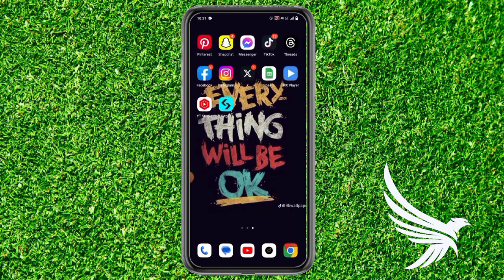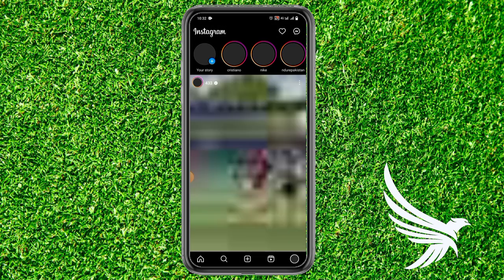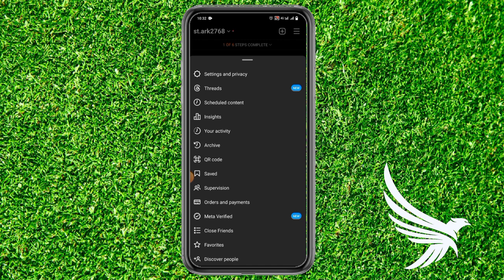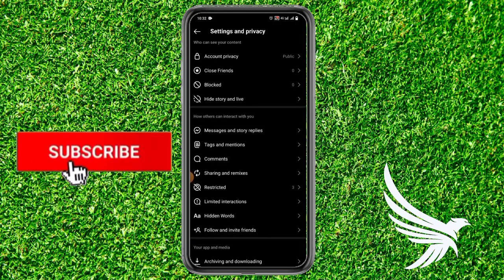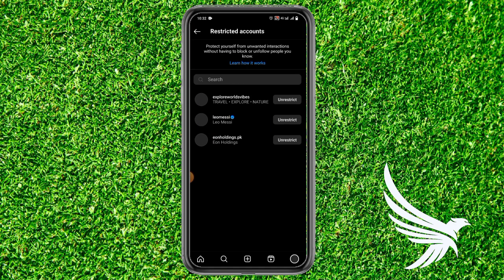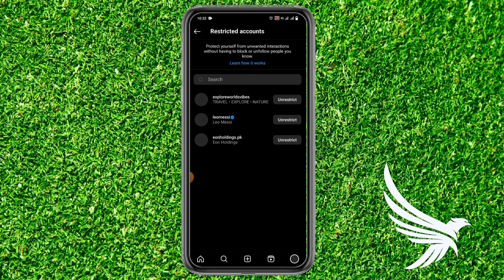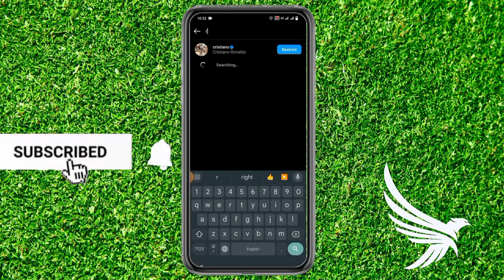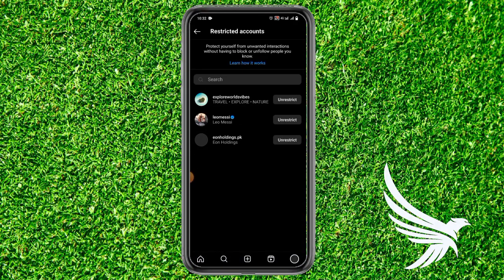How To See Your Restricted Accounts List On Instagram | Stark Nace Guide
Do you want To see restricted accounts list on Instagram  , So Don't worry You are on the right place because  @starknace is Here to help You , In this Video I will teach you how to see restricted accounts list  on Instagram  .